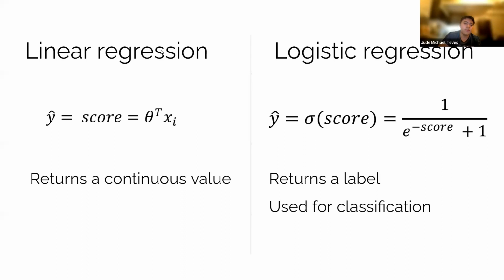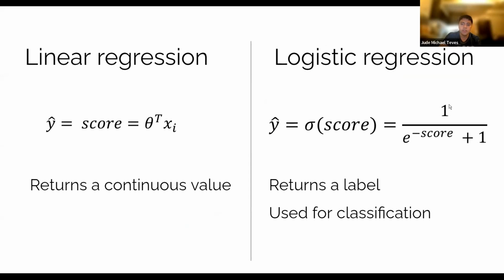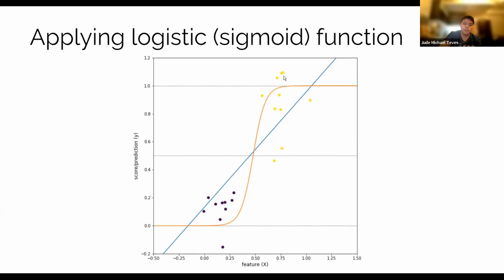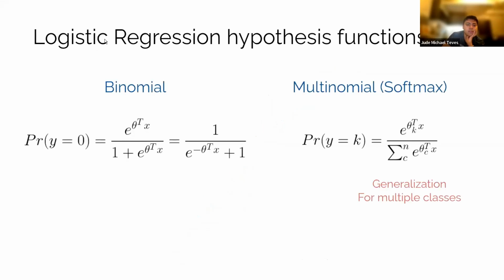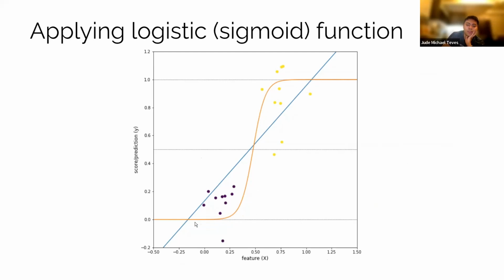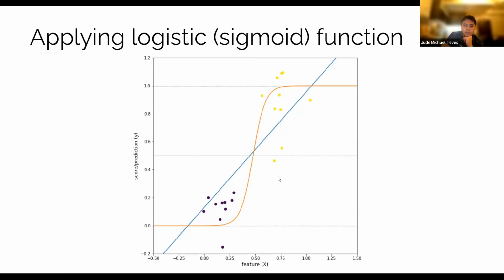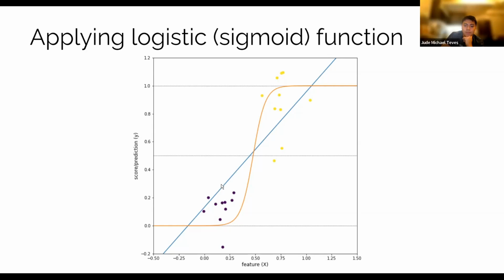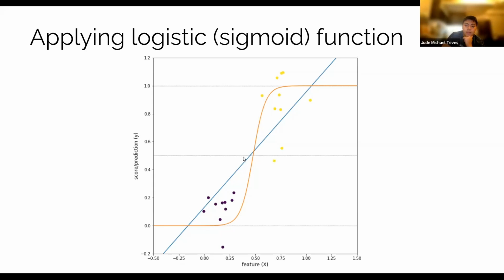ML Logistic Regression pt1 - Intuition